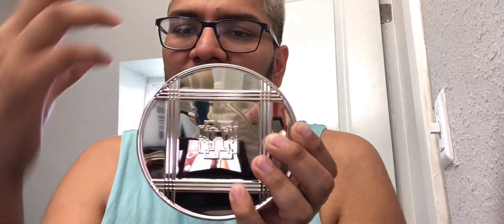HomeWorx by Harry Slatkin Set Of 2, 18oz Peppermint Lane